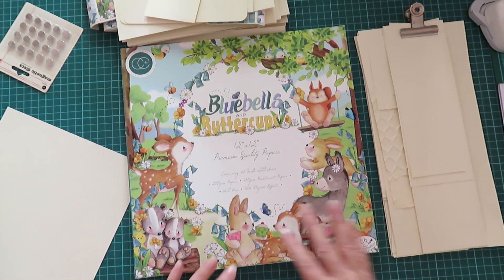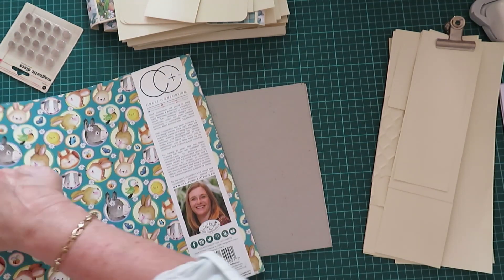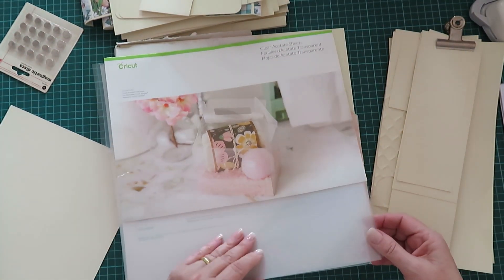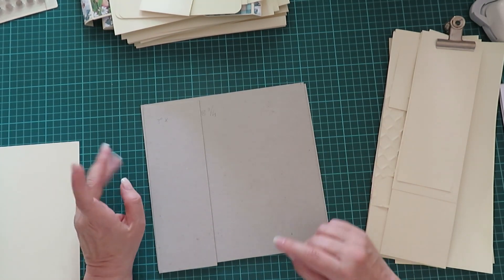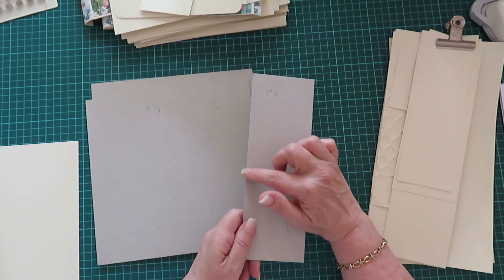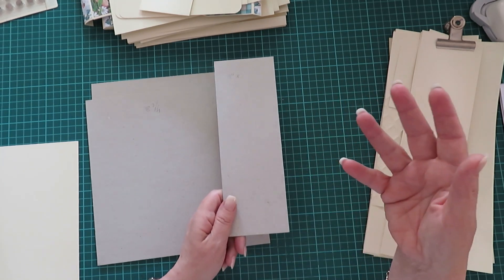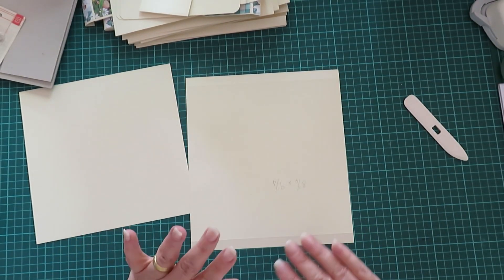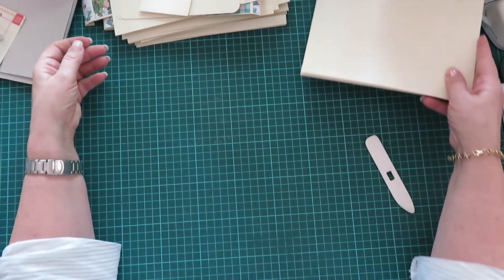BLUEBELLS & BUTTERCUPS MINI ALBUM TUTORIAL INTRO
I keep saying Butterflies when it's Buttercups! My poor overworked brain. Hope you enjoy this tutorial.